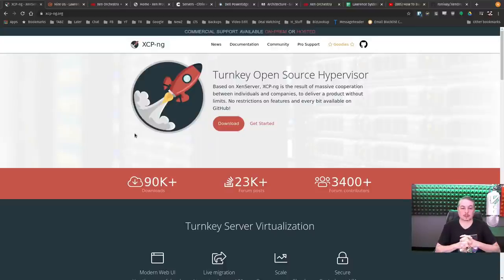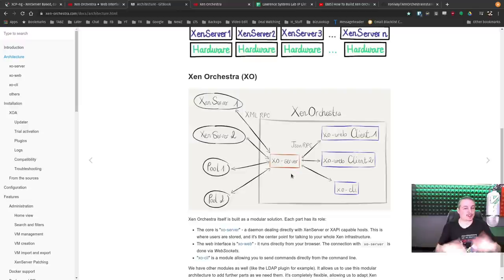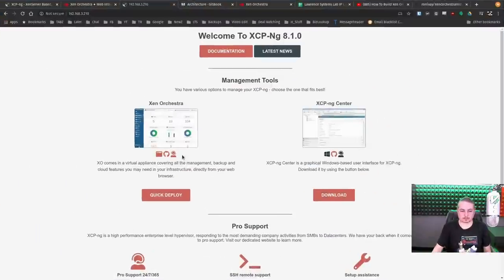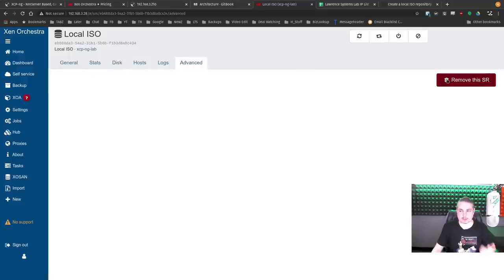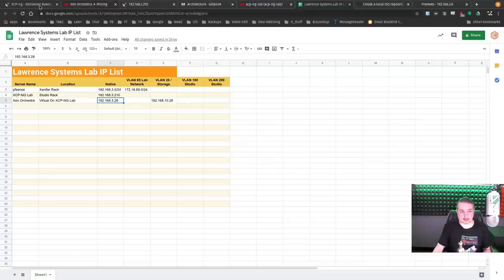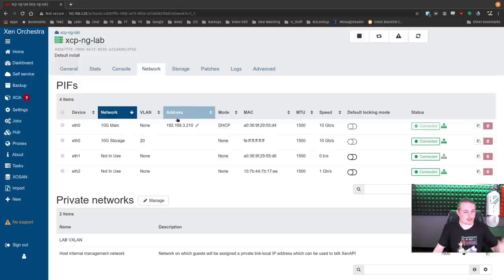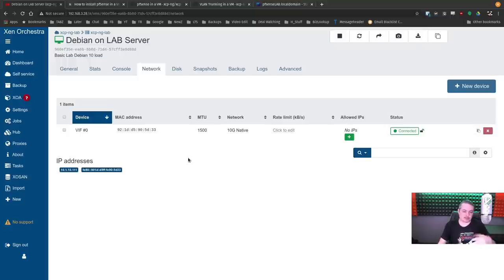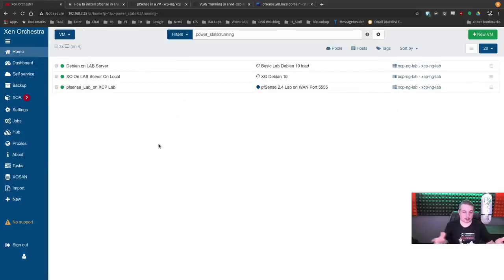Getting Started Tutorial: Building An Open Source XCP-NG & Xen Orchestra Virtualization Lab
How To Build Xen Orchestra From Source Using XenOrchestraInstallerUpdater